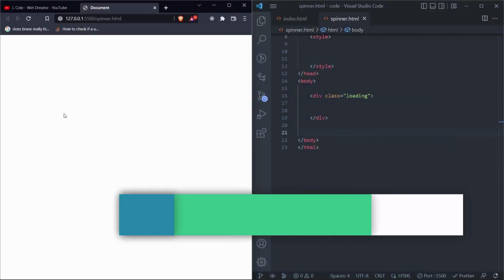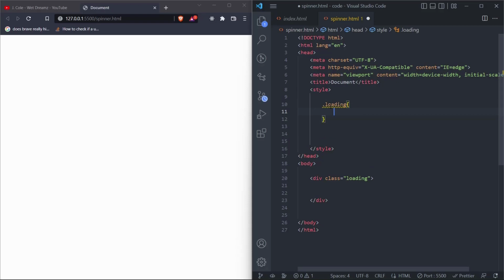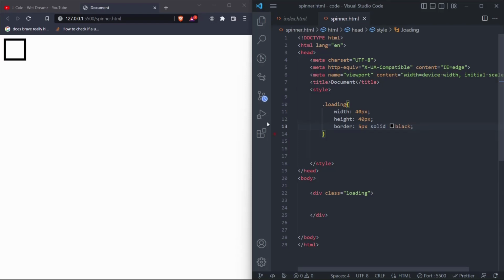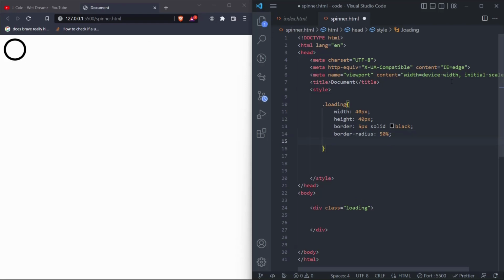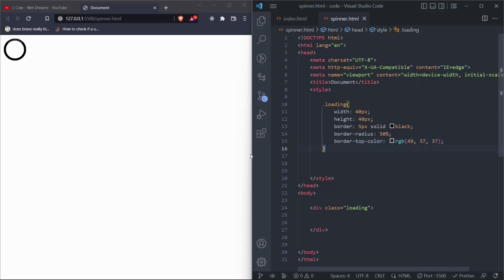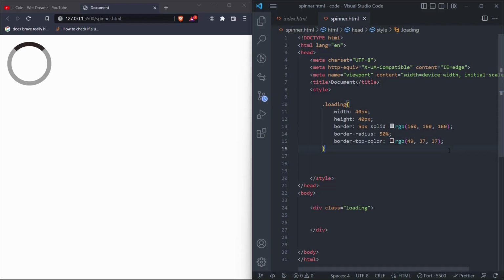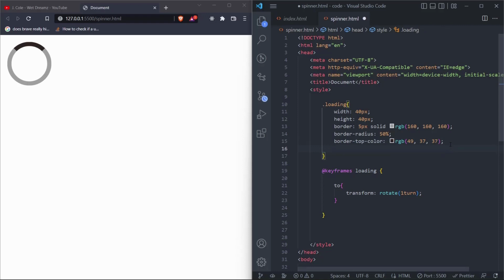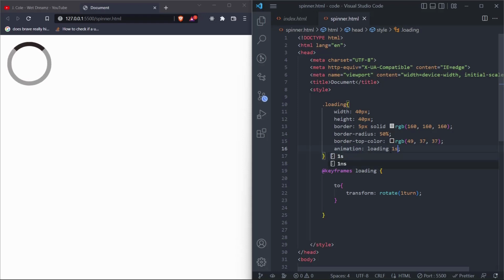Create a Spinner using HTML and CSS !